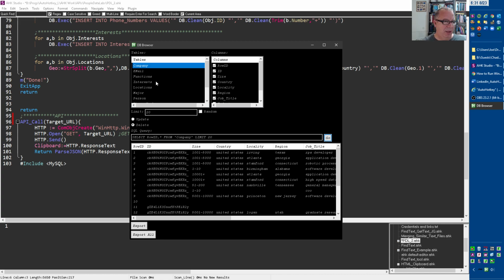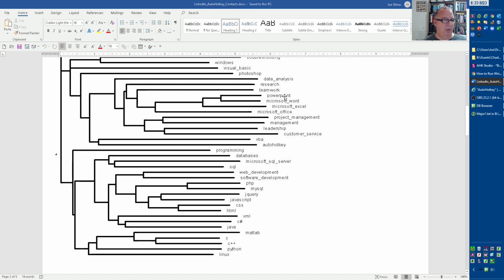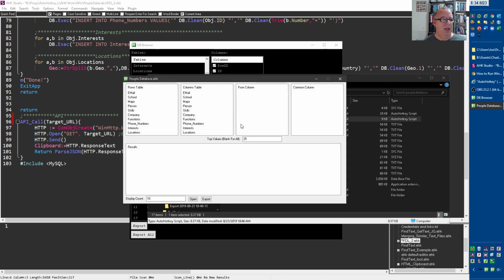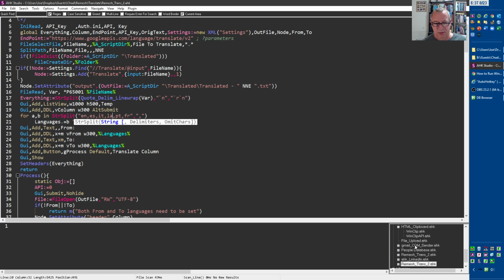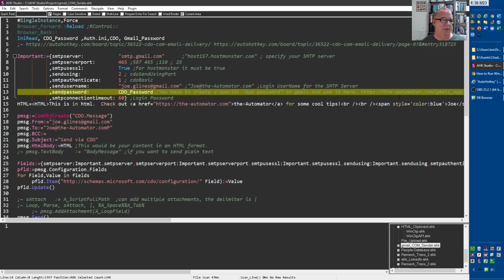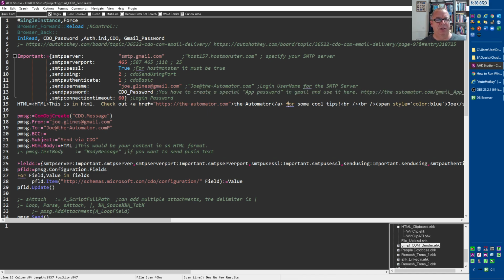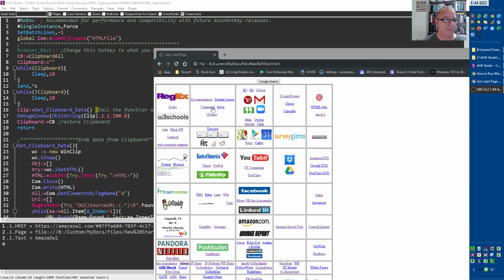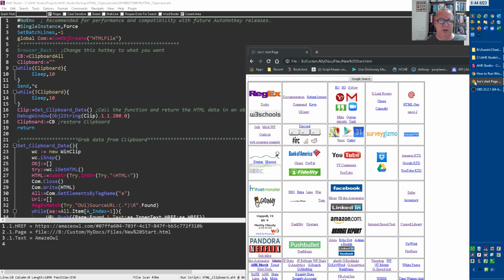#17 AutoHotkey automation | Robotics Process Automation examples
In this week's AutoHotkey automation I walk through Robotics Process Automation Examples of what I've automated with AutoHotkey.  The API I mentioned using to pull my LinkedIn AutoHotkey contacts is You can download the AutoHotkey example code to the URL Clipboard ripper

Are you *new to AutoHotkey* and want to learn amazing *tips* & *tricks* ? Check this out